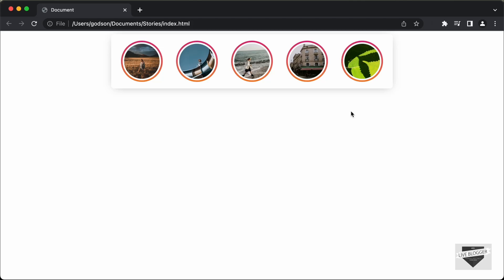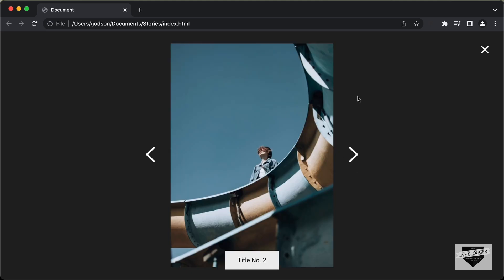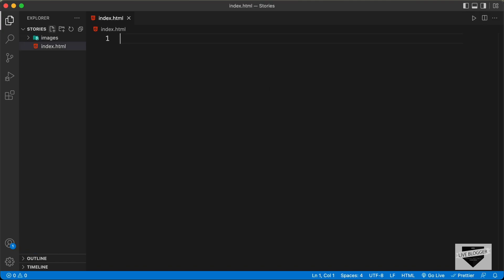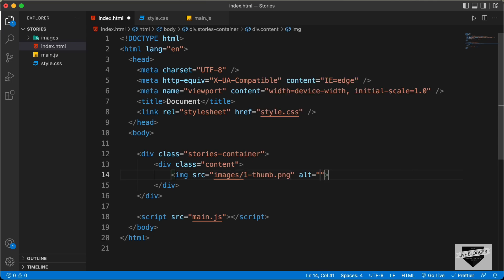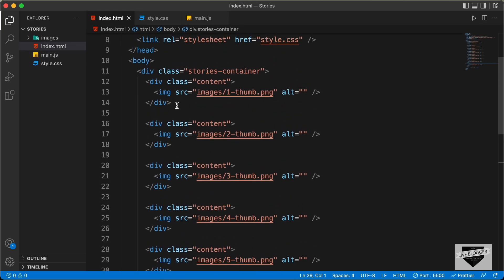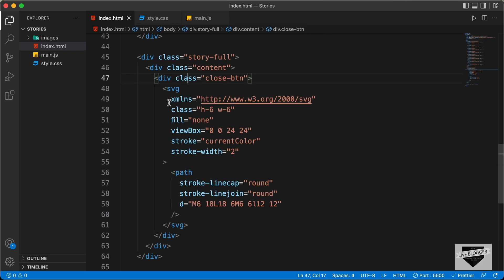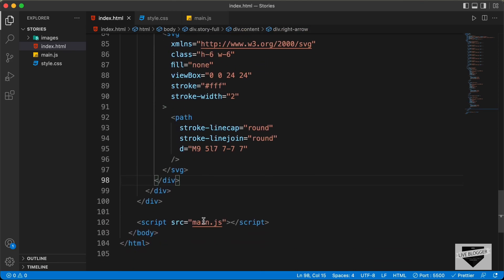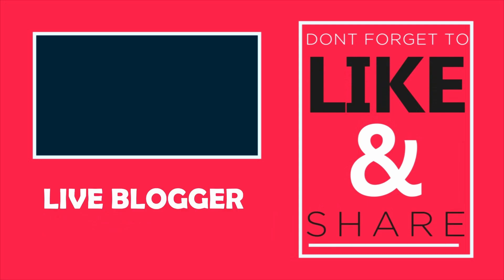How To Design Stories Using HTML, CSS & JavaScript - Part 1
Hi guys, in this tutorial series, we are creating design for stories using HTML, CSS and JavaScript. In this video, we will start with the HTML. I hope you find this useful.